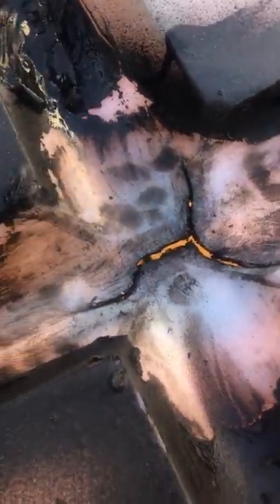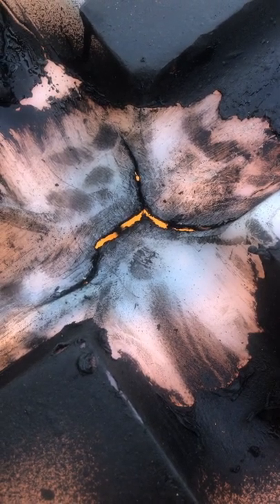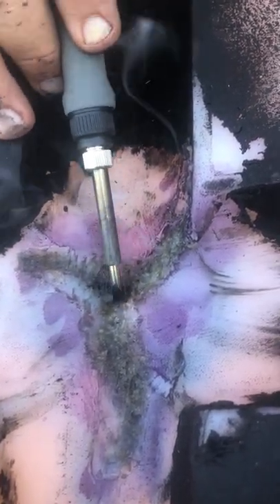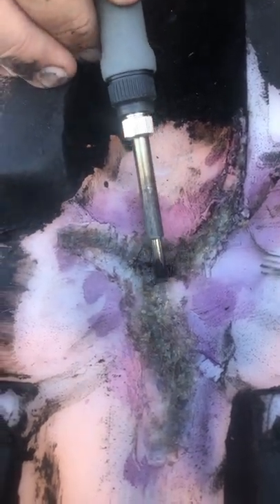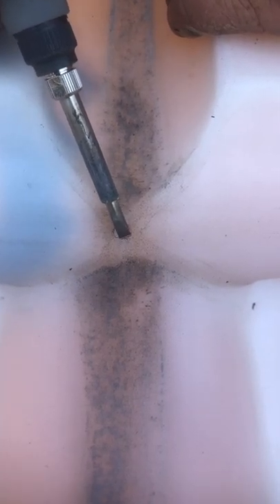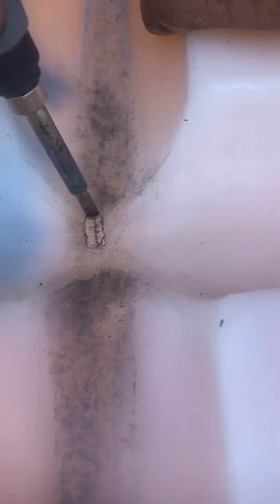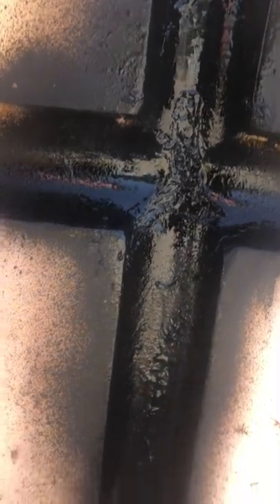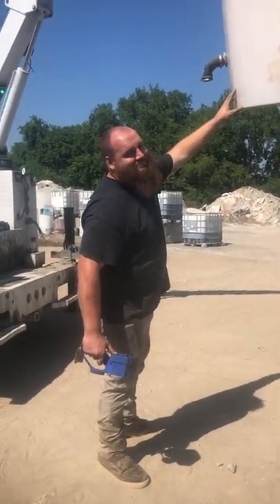Volumetric Mixer Water Tank Repair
How much fun can you have in one day?
Well, I wouldn't call this fun.  It SUCKED reinstalling that damn tank!

As for the repair, I used a soldering iron with a wide flat tip to "weld" the crack closed and used small strips of material from a damaged tank for "filler rod".
Then sprayed on a couple of coats of stray on bedliner to insulate the area and help seal and minor seeping.

We filled the tank and didn't see any leaks.

We will see in coming weeks if it holds up to the stresses of the workday.

Don't take offense to my comments to my sidekick.  We mess with each other all the time.  lol